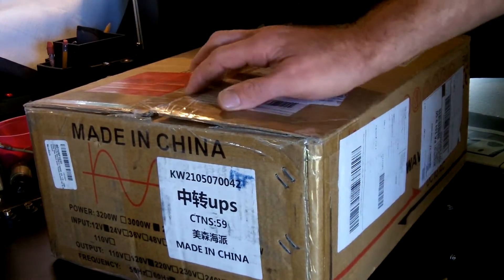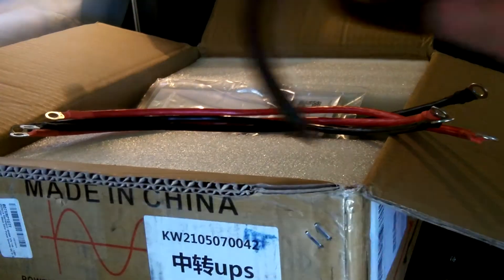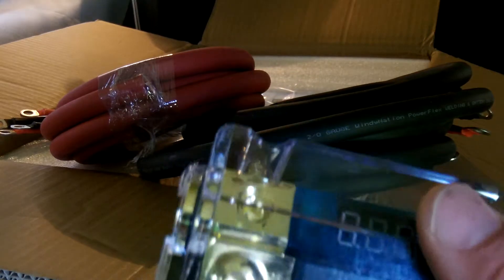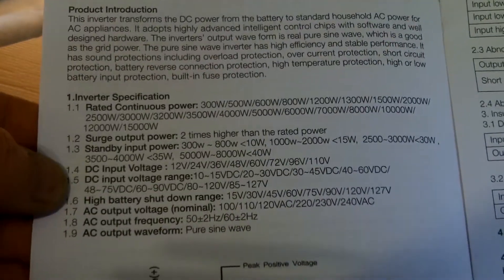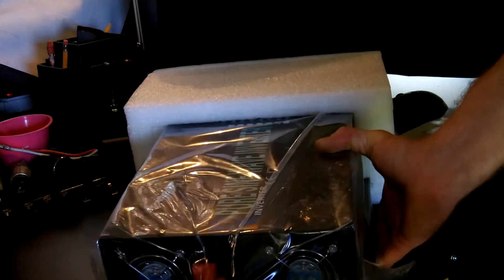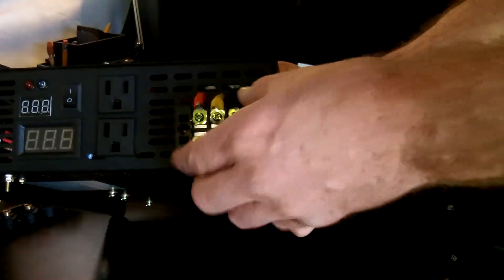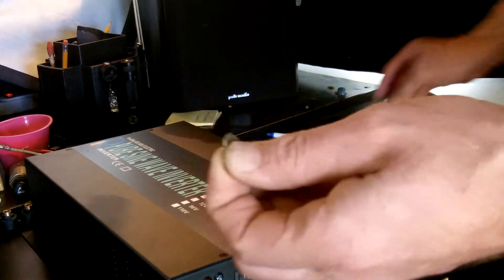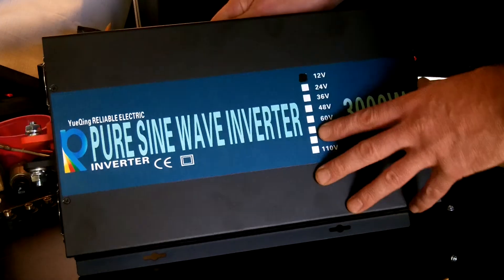WZRELB 3000W 12V DC to 120V AC pure sine wave inverter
Fully Safety Protections: Over voltage, Low voltage, Overload, Short circuit, Over heat, polarity reverse protection(fuse), Ground protection from leakage of electricity.
Build-in intelligent cooling fan works according to temp and not load. Prolongs battery life. It is fairly quiet and only cycles on when the temp is over 68 degree Celsius.
Ultra Compact Design: Built in 14.2*9.7*3.7inches and 9pounds, its design ideal for take and use on vacations, work trips, and camping, especially a good choice as requisite car accessories.
High quality pure copper inductance, filter the wave form, ensure the true pure sine wave AC output, safeguard your equipment. All big imported MOSFET with strong driving capacity.